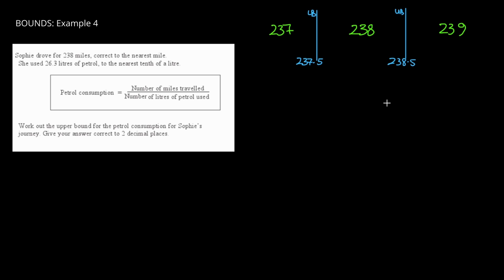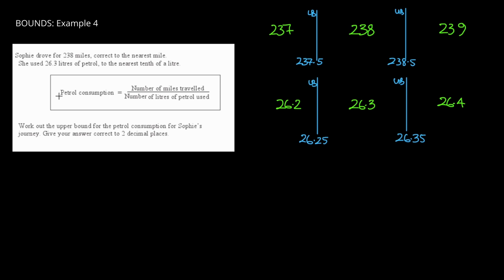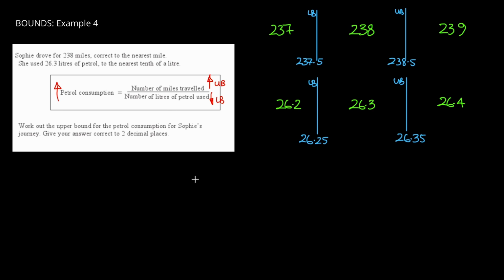1. NUMBERS: Bounds: Example 4